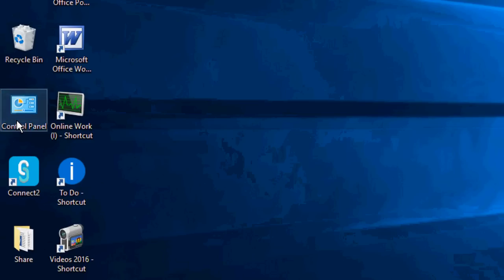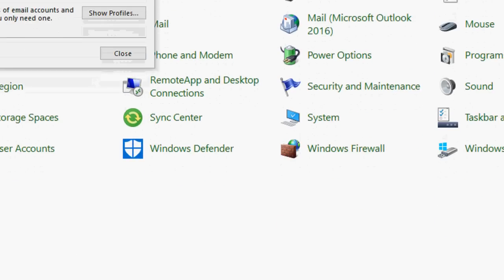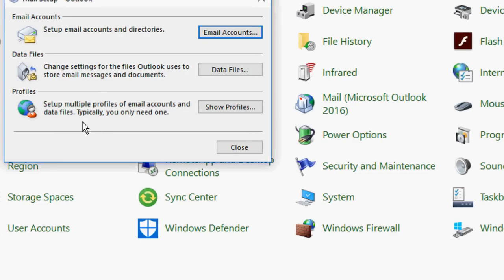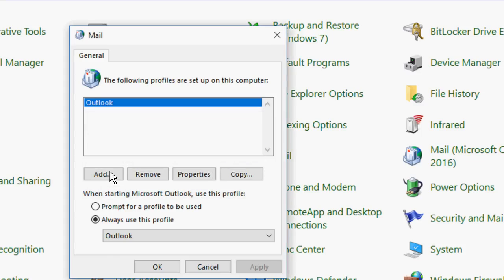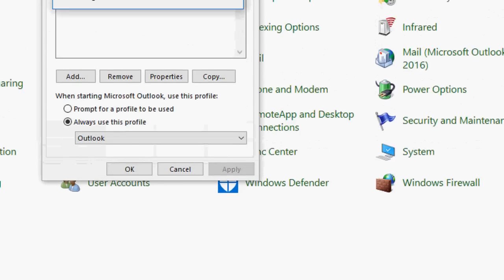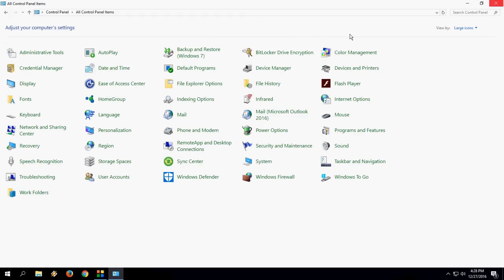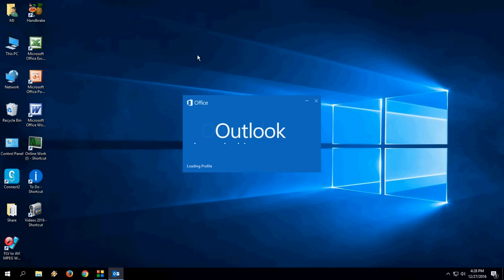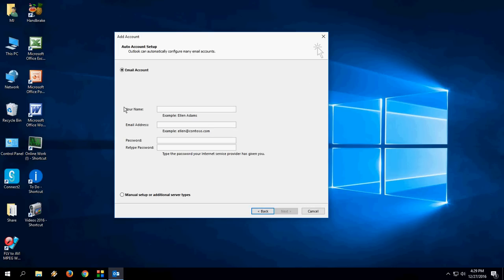How to Reset Outlook to Default Setting In Windows PC (Easy)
Reset outlook to default open